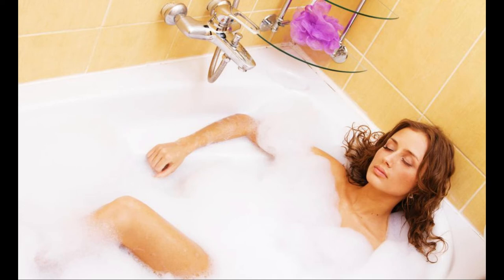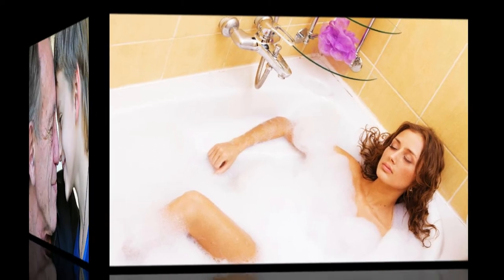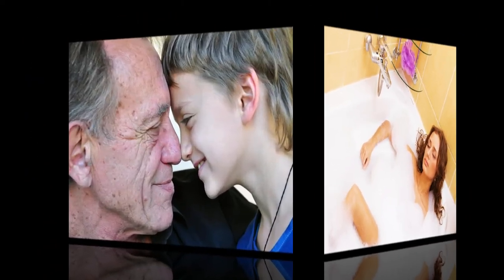How Do I Use Tea Tree Oil for Scabies